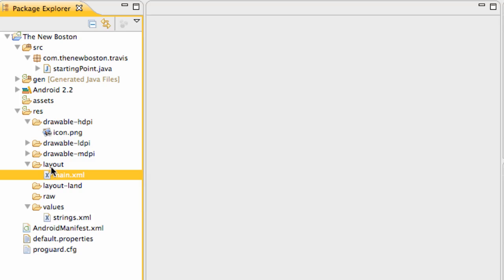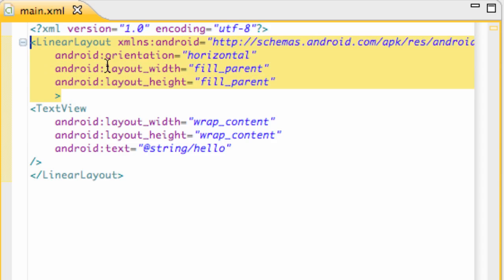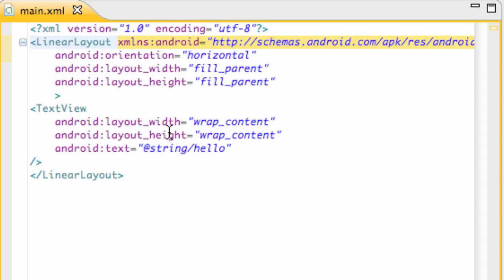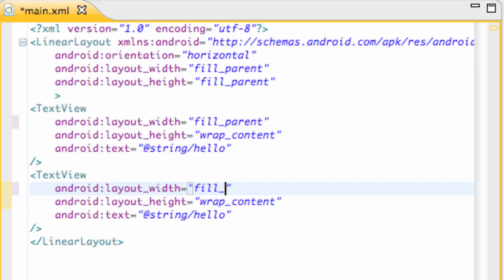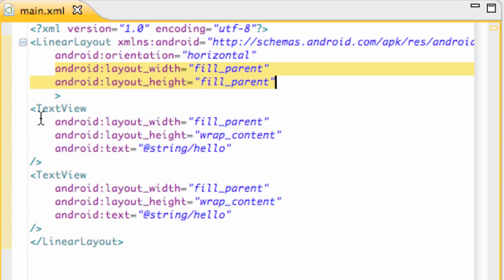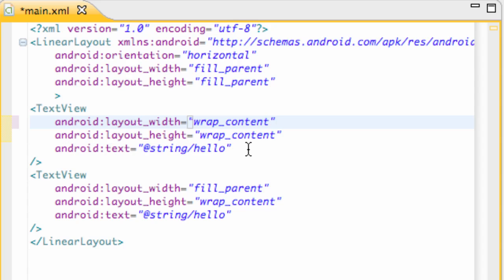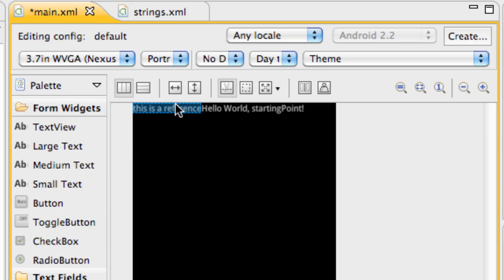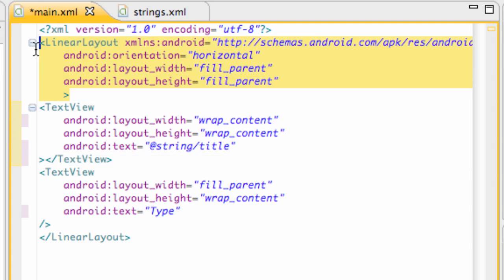Android Application Development Tutorial - 6 - Introduction to Layouts in XML